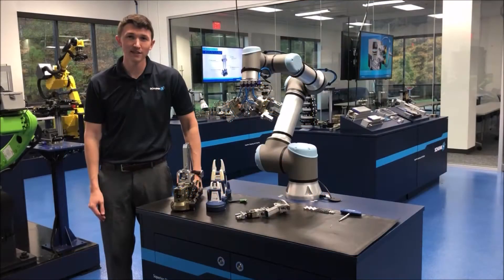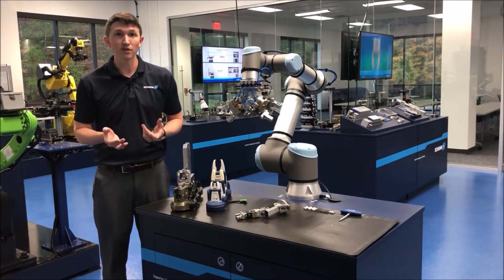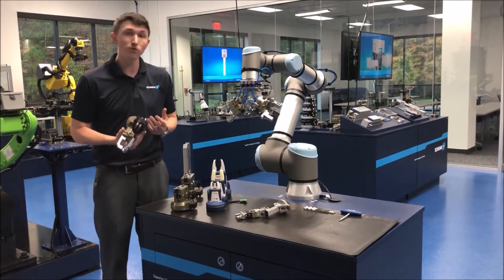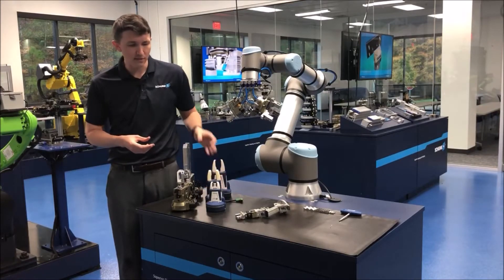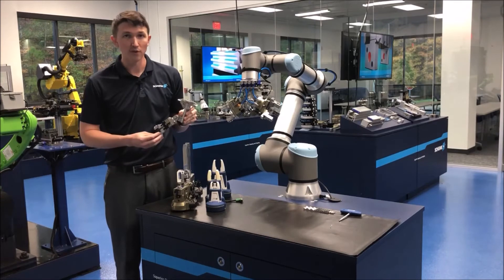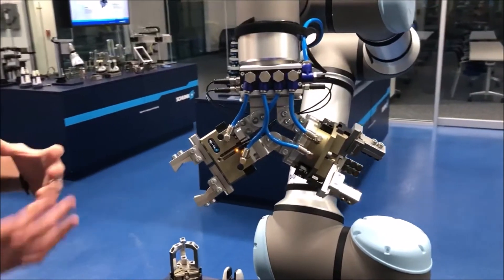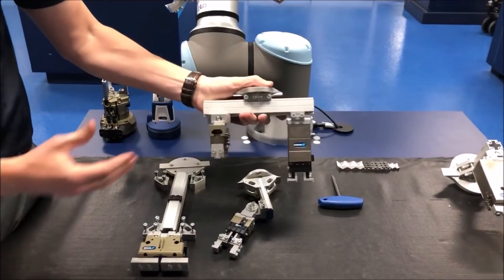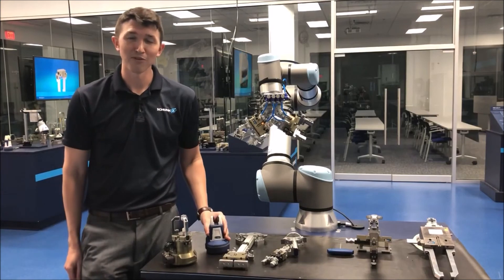Flexible End of Arm tools for your collaborative and lightweight arm robots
SCHUNK's Flex Grip Tools puts YOU in control of your application. You are the expert of your application, and now you can use standard SCHUNK parts to easily configure and customize your end of arm tooling.